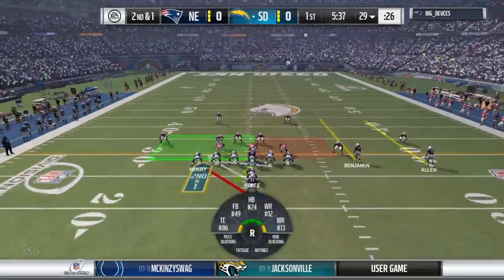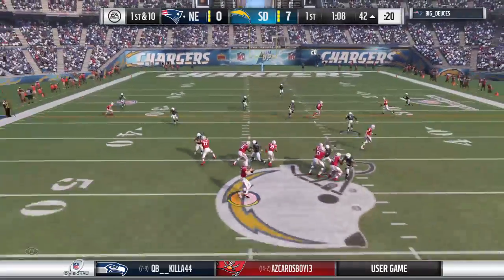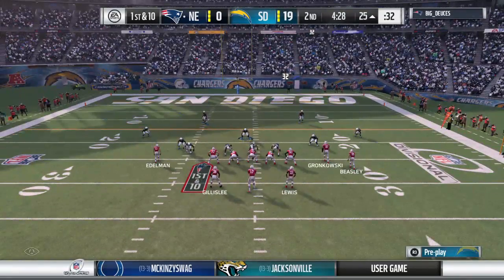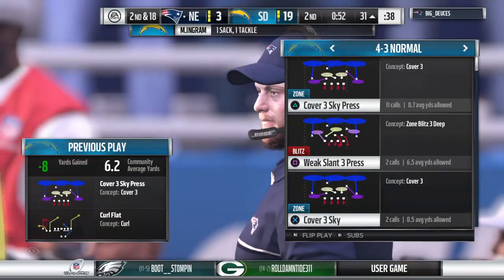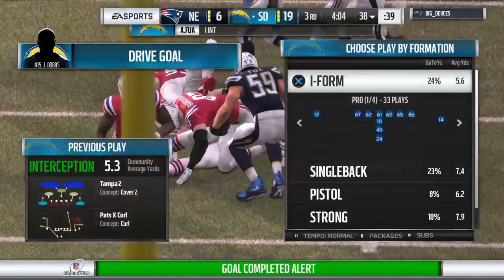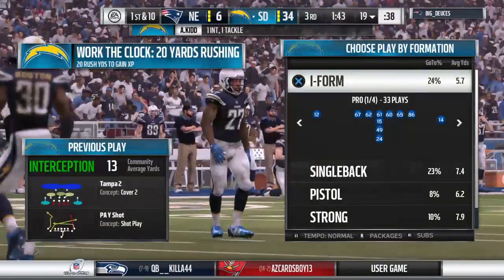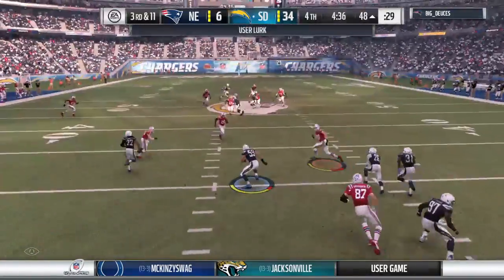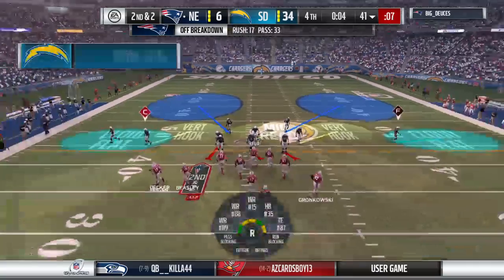FMF | Divisional | Chargers vs Patriots